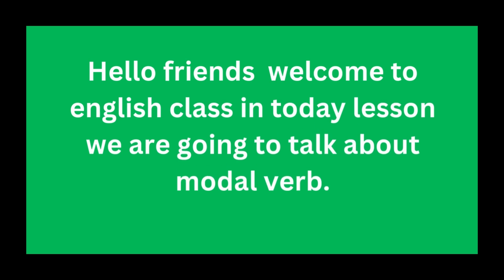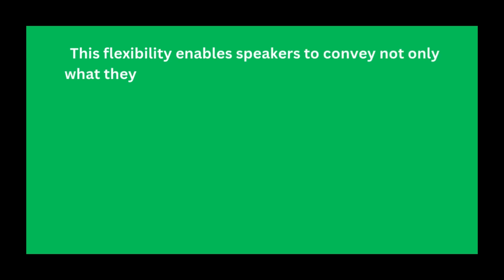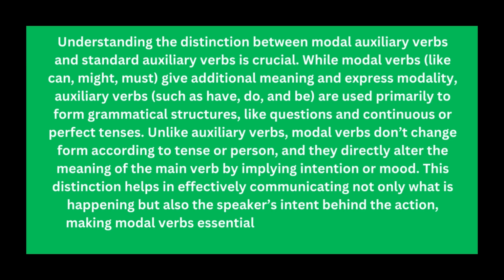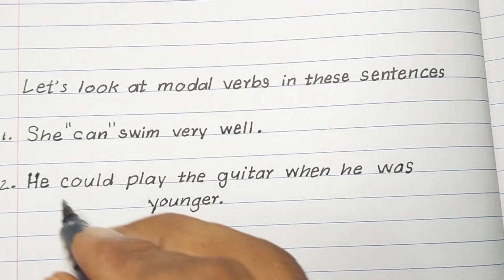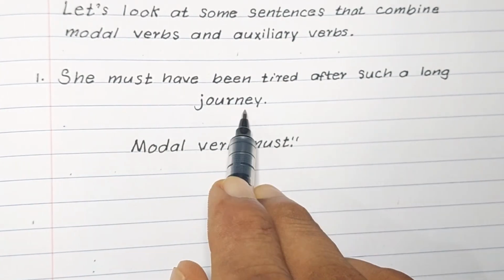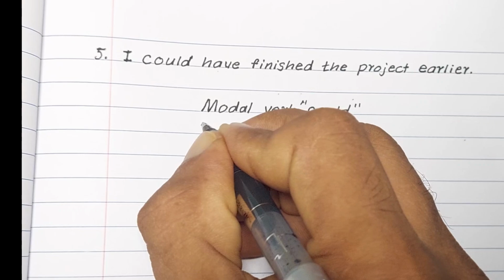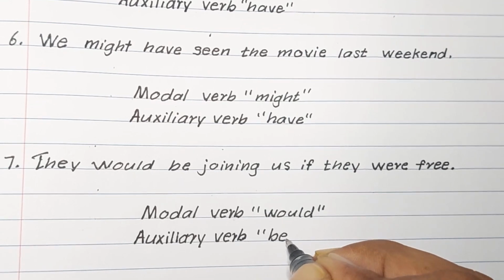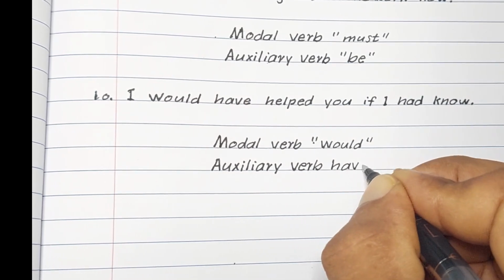What If Mastering Modal Auxiliaries Changed Your English Forever?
modal auxiliaries in English grammar

Thank you for stop  by you'll learn to speak, read, and write English. You will improve your English Vocabulary, grammar,
 and speaking skill.

Even in this modern digital age, the art of good, legible handwriting has not lost its importance in education. The manual dexterity taught when one writes is useful throughout life. And of course, the physical task of putting pen or pencil to paper, is shown to instill good spelling much more so than mere typing.

Many schools now require that young students entering kindergarten be able to write the print manuscript alphabet, as well as their own names.

While cursive script writing took a backseat for several years, its usefulness has been rediscovered, and students in the upper elementary grades are again learning how to write in cursive.